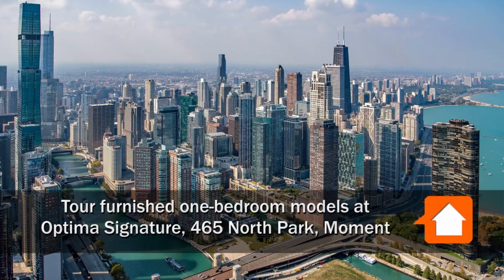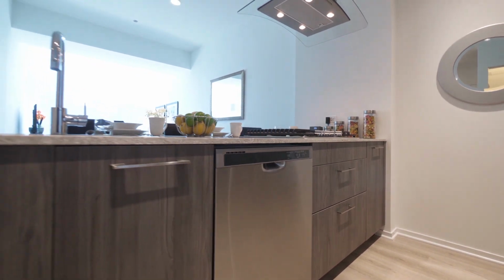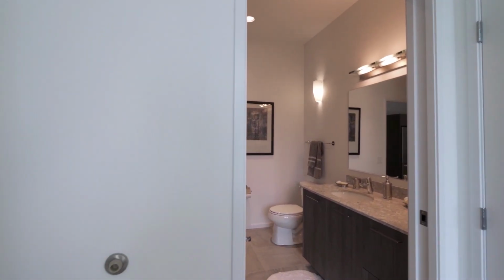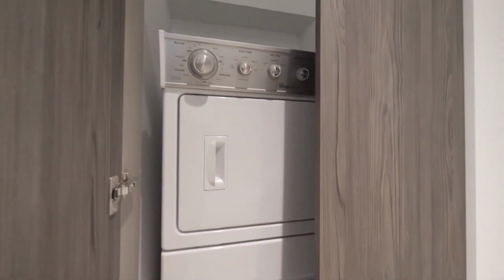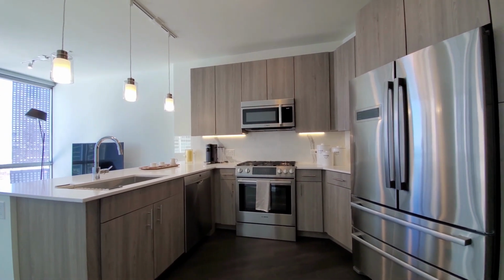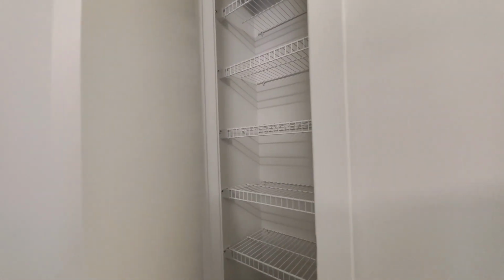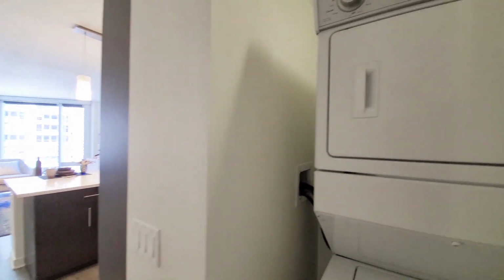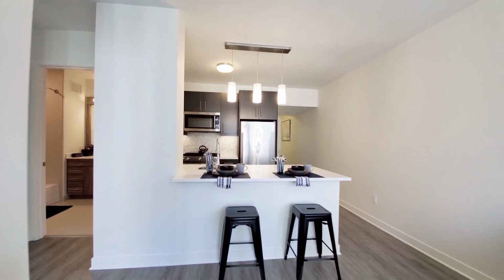Tour Streeterville 1-bedroom models at Optima Signature, 465 North Park, Moment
0:00 Intro
0:26 Optima Signature
3:26 465 North Park
6:10 Moment

Join YoChicago in the video for a tour of furnished luxury models at three of Streeterville's newest apartment towers. Units are available in these floor plans, currently (3/26/2022) renting at approximately $3,000 per month.

All of the buildings have upscale kitchen and bath finishes, plank flooring, floor-to-ceiling windows and in-unit washer / dryers.

The buildings are pet-friendly and have extensive amenities suites that include pool decks, resident lounges, business centers, fitness centers and more. They have on-site parking, on-site management, maintenance and leasing staff, and 24/7 door staff.

Note: All of the buildings are YoChicago advertisers.